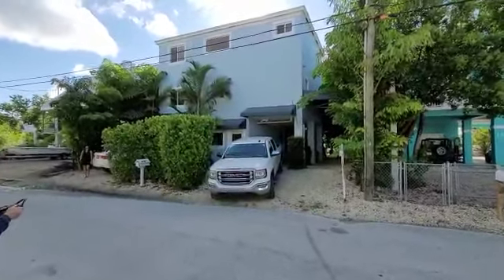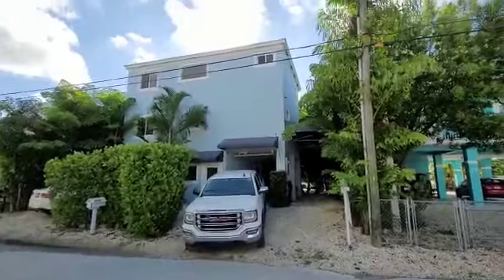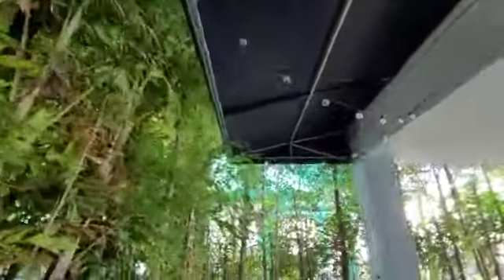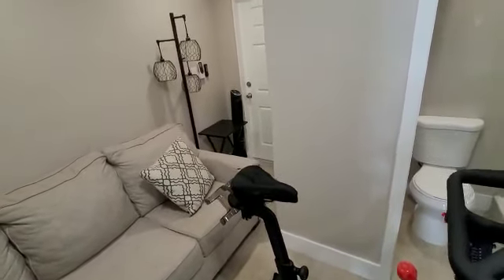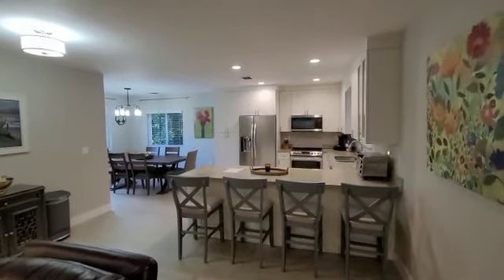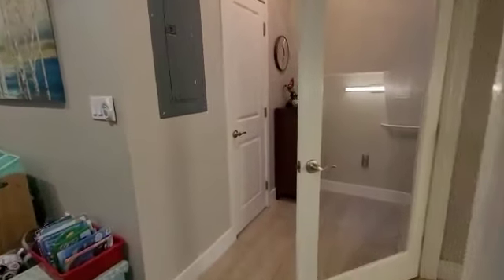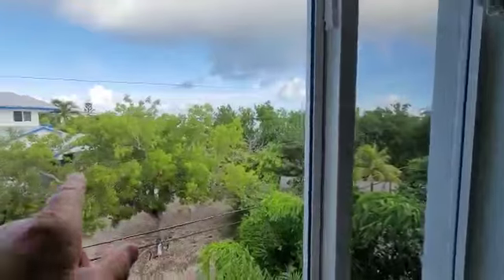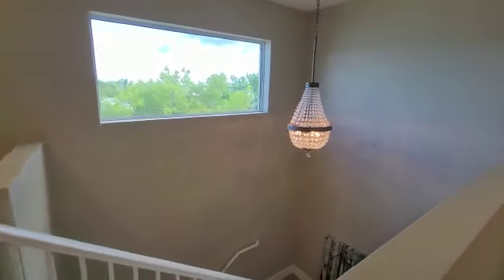RealEstate/ Sold in 5mins.